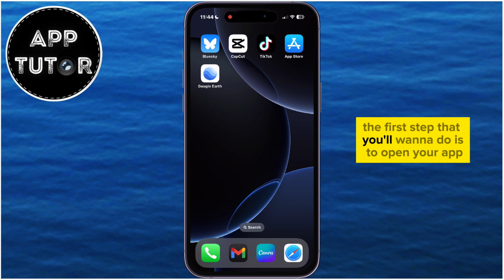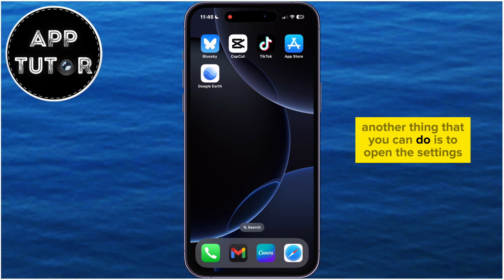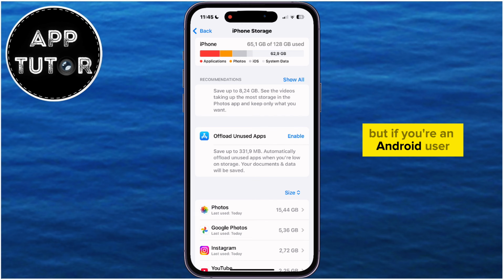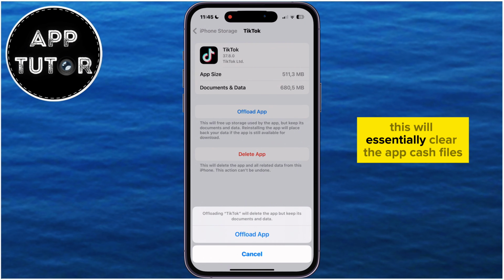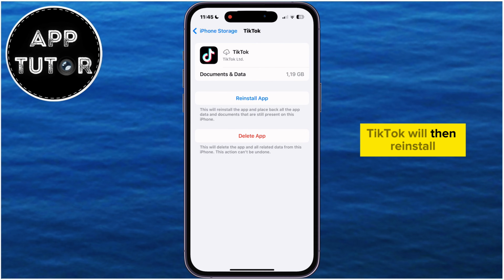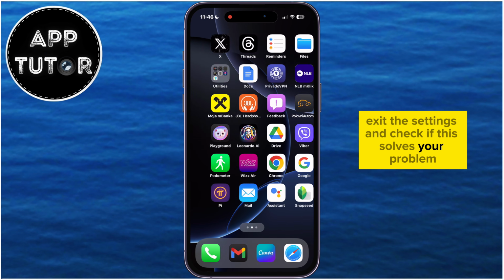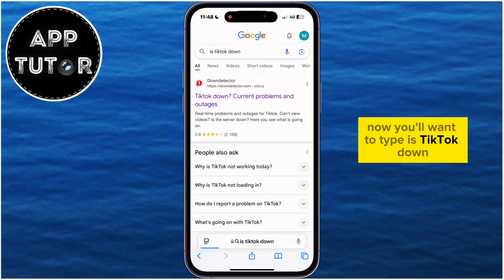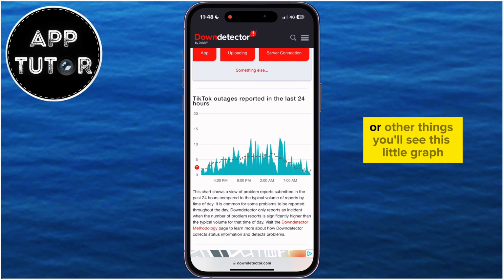How To Fix TikTok Not Opening (2025)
Is TikTok crashing every time you try to open it? Don’t worry—I’ve got you covered! In this video, I’ll walk you through three simple fixes to get your TikTok app running smoothly again. Whether it’s a quick restart, clearing the cache, or checking for server issues, these steps are guaranteed to help you troubleshoot the problem.